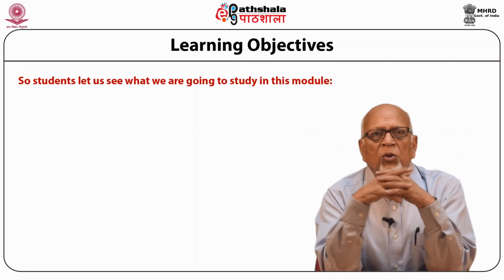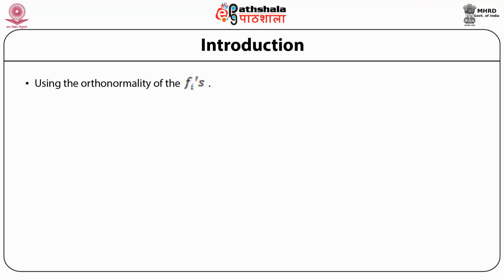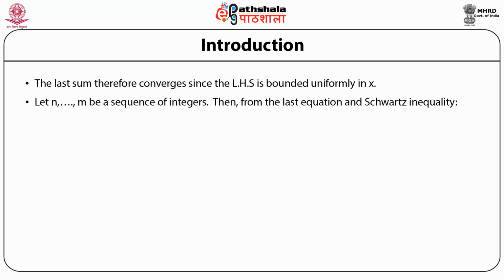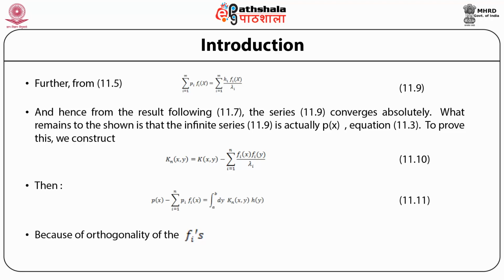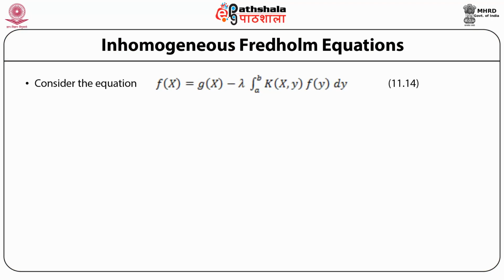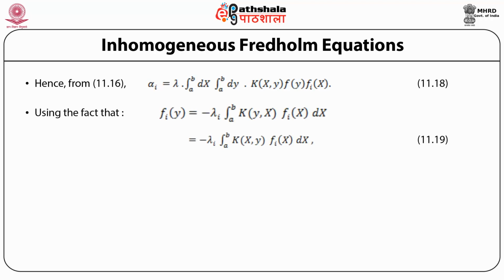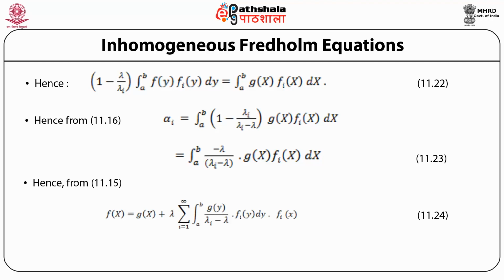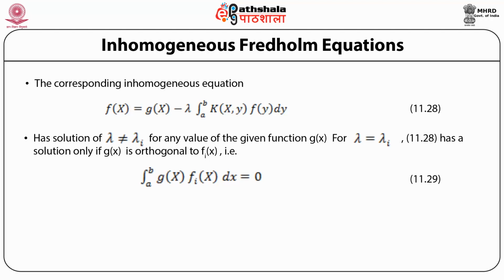Expansion Theorem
Subject:Physics